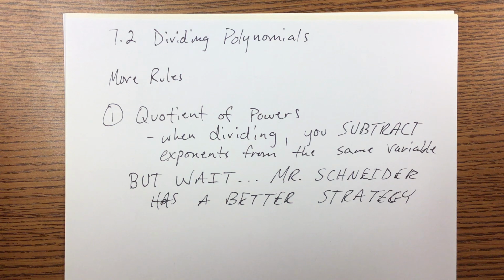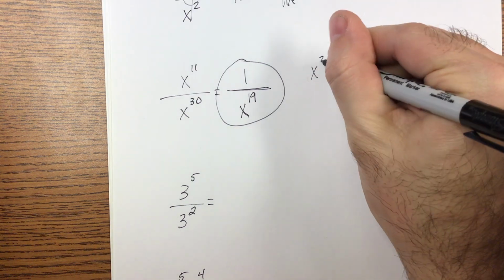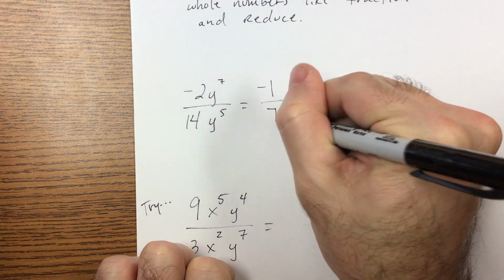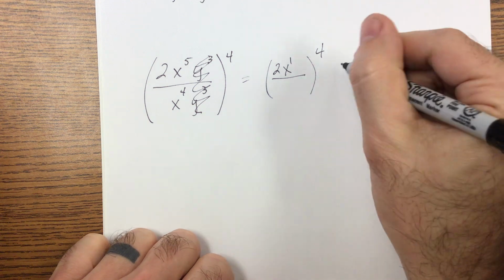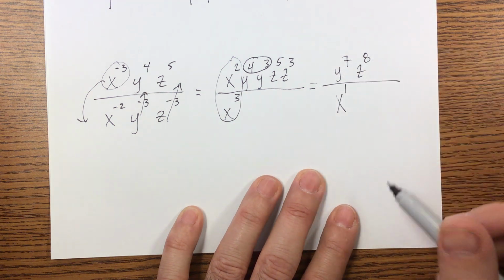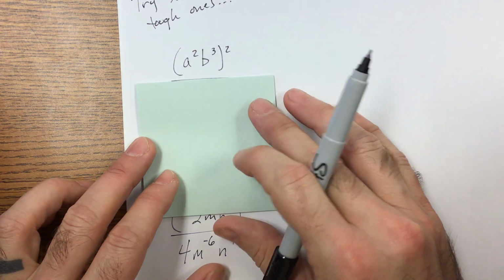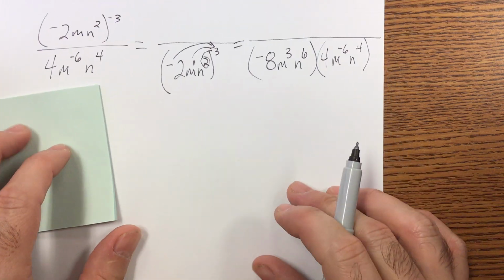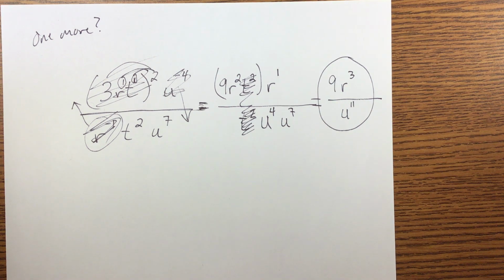Alg. IB Lesson 7.2 Dividing monomials/polynomials and negative exponents